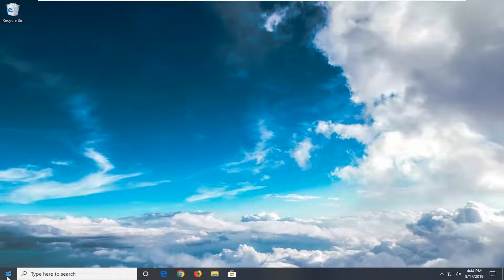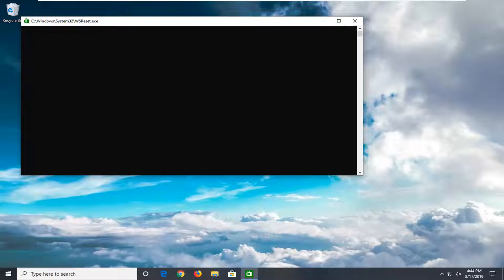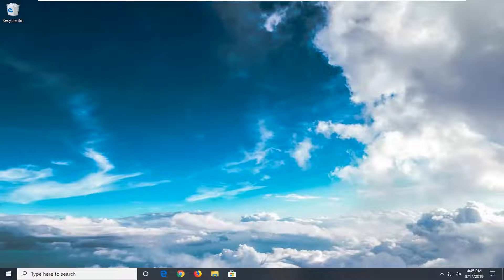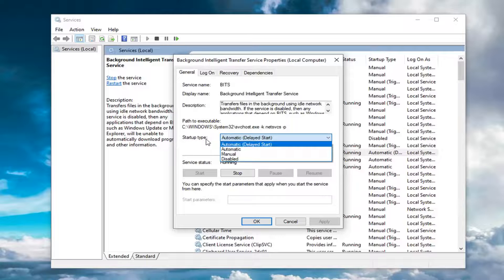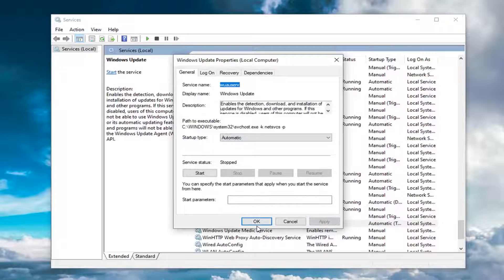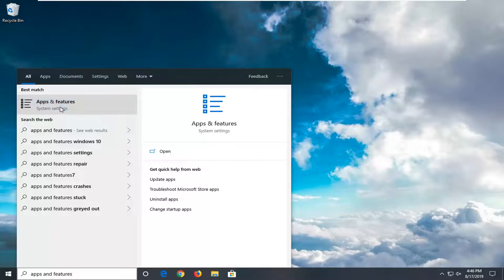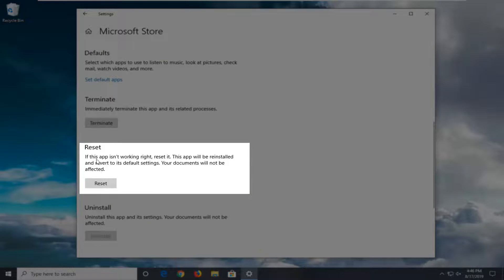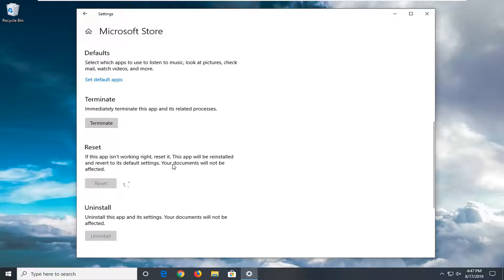[Solved] The Server Stumbled | Error Code 0x8000FFFF | Microsoft Store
The Windows 10 error code 0x8000ffff relates to Windows Update. The error code is known to affect the functionality of the Microsoft Store, too. After you update Windows 10 and head back to the Microsoft Store, the 0x8000ffff error indicates something is broken, somewhere.

The 0x8000ffff isn’t so critical that it paralyzes your computer, and there are a few methods to fix the error. Let’s take a look and troubleshoot the problem.

Microsoft Store (or Windows Store, as previously known) is one of the most frequently visited apps as it allows Windows users to download free and paid applications, including music files and Windows 8/10 updates. Unfortunately, Windows users encounter various Microsoft Store related bugs, for example, apps cannot be downloaded, the download or install process freezes, the store doesn’t open, and so on.

Sometimes Windows Store errors do not provide any details about the bug but offer the error code instead. Using this information, people can look for more details and ways to fix error 0x8000FFFF.

Typically, the error code 0x8000FFFF shows up after the installation of Windows updates and completely locks the Microsoft Store. In some rare cases, the error shows up when the PC’s owner attempts to install a freshly downloaded app.